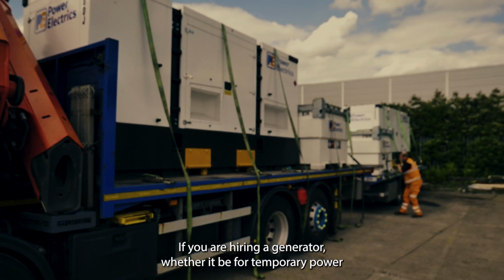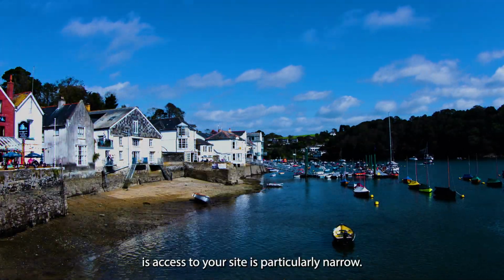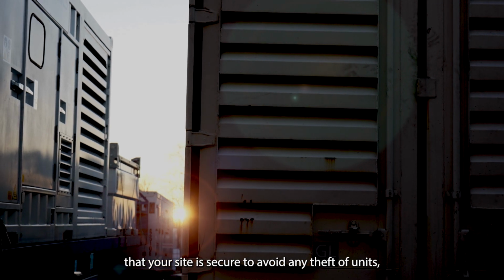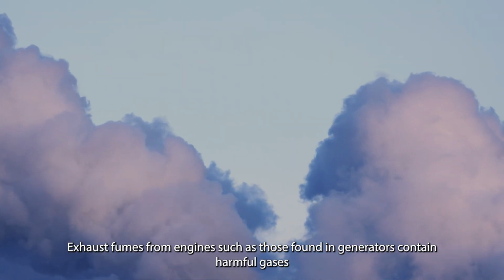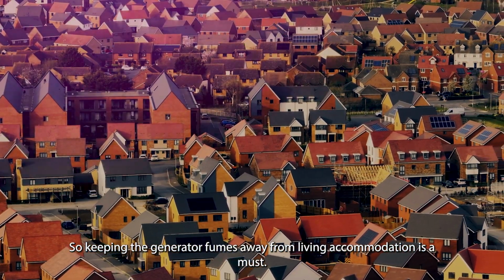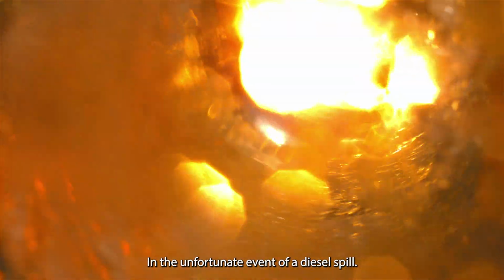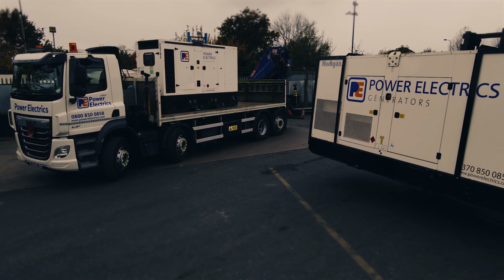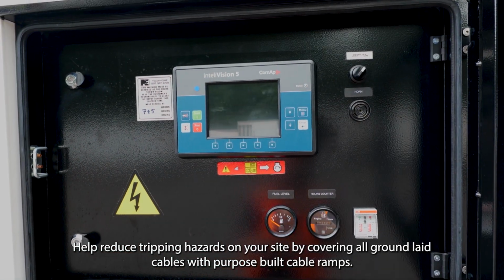6 Generator Health and Safety Tips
This video explores 6 Generator Health and Safety Tips.

Please remember to be safe around any large machinery.

We are your single-source solution for Generator Hire, Fuel Management, Servicing, and Parts.

Power Electrics, The Generator Specialist.

Chapters:
0:00 Introduction
0:24 1. Site Suitability
0:43 2. Site Security
1:12 3. Generator Placement
1:38 4. Environmental Safety
1:59 5. Generator Refueling
2:19 6. Cable Safety
2:35 Find Out More